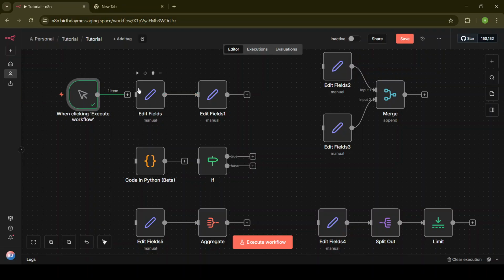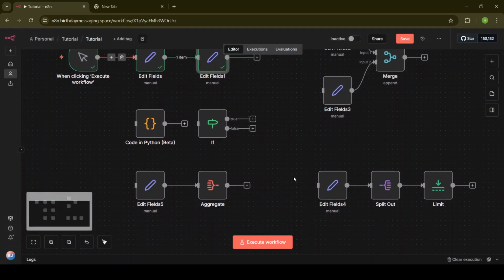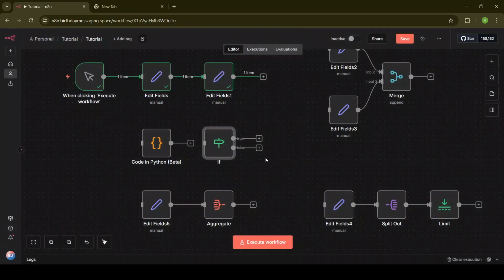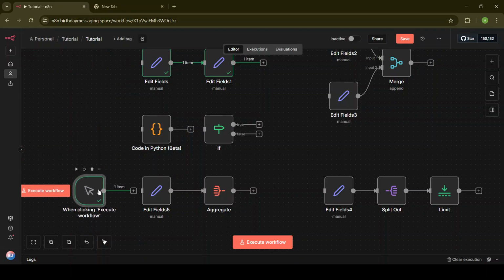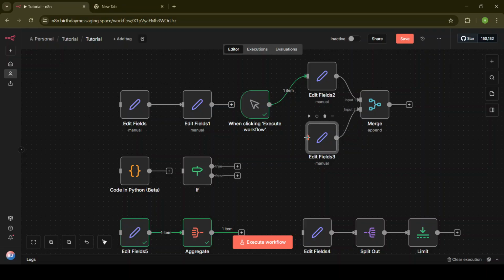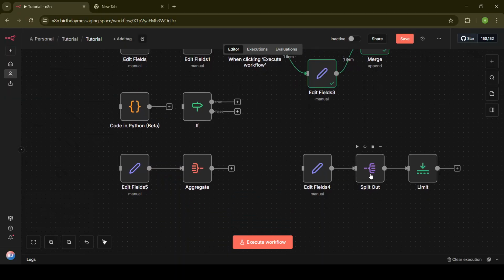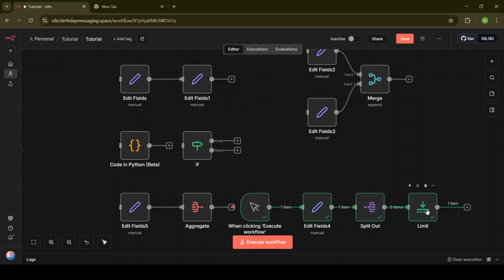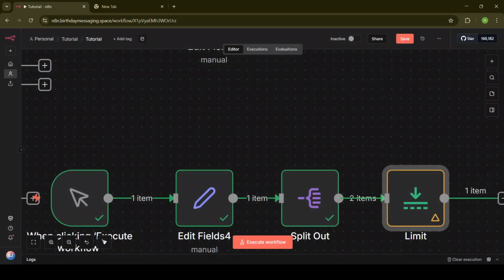N8n Data Cleanup Mastery: Essential Nodes for Readable Data!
Is your N8n data getting messy? As developers, making data readable and manageable is crucial! In this video, we dive into the essential N8n nodes you need to clean up and transform your data, making your workflows more efficient and easier to understand.

Learn how to use:
*   **Set Node:** Split variables, rename fields, and simplify your data objects.
*   **Code Node:** Iterate over items, transform arrays, and handle complex logic (even with a little help from an LLM!).
*   **If Node:** Conditionally process data based on specific criteria.
*   **Aggregate Node:** Combine multiple items into a single list or object.
*   **Merge Node:** Join data from different paths into a unified output.
*   **Split Out Node:** Separate array items into individual outputs.
*   **Limit Node:** Control the number of items passed through your workflow.

Optimize your N8n workflows, improve data readability, and take your automation skills to the next level! Watch now to master these powerful data cleanup tools.